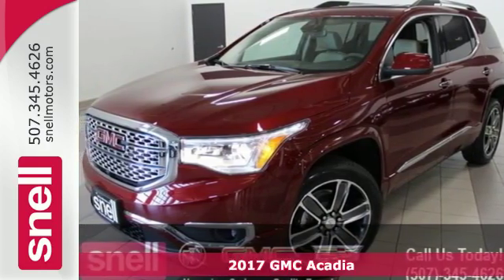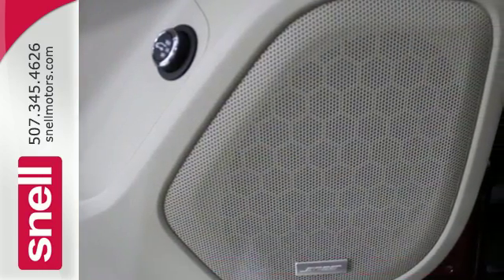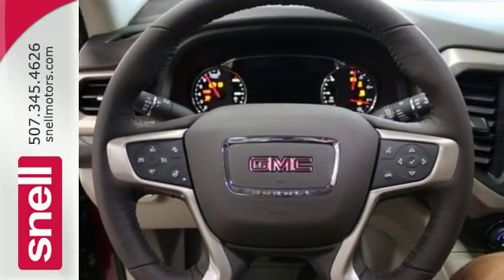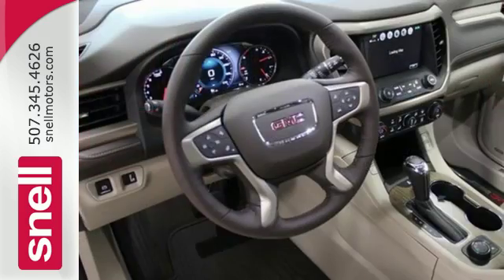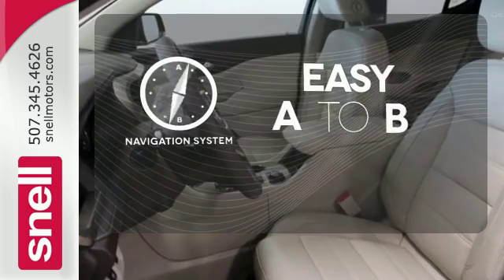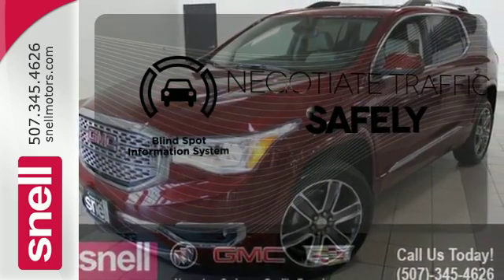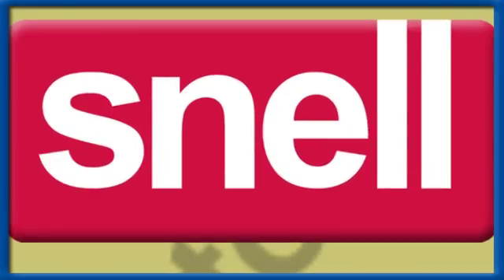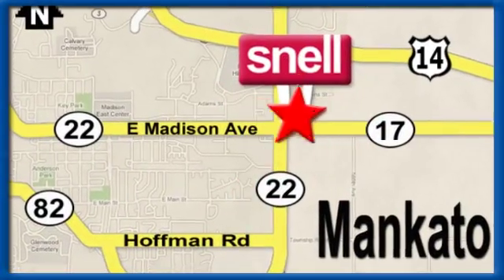New 2017 GMC Acadia Mankato MN St Peter, MN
Year: 2017
Make: GMC
Model: Acadia
Trim: Denali
Engine: 3.6L V6 SIDI DOHC VVT
Transmission: 6-Speed Automatic
Color: Red
Interior: Cocoa/Shale
Stock #: HZ318087
VIN: 1GKKNXLSXHZ318087
**REAR VIEW CAMERA**, **MOONROOF / SUNROOF**, **3rd Row Seating**, **BLUE TOOTH**, **LEATHER**, **HEATED & COOLED SEATS**, **DUAL POWER SEATS**, Acadia Denali, 4D Sport Utility, 3.6L V6 SIDI DOHC VVT, 6-Speed Automatic, AWD, Crimson Red Tintcoat, Cocoa/Shale w/Perforated Leather-Appointed Seat Trim, 1st & 2nd Row All Weather Floor Mats (LPO), 3rd Row All Weather Floor Mats (LPO), 3rd row seats: bench, 6-Passenger (2-2-2 Seating Configuration), Chassis Continuously Variable Real Time Damping, Dual SkyScape 2-Panel Power Sunroof, Electronic Cruise Control w/Set & Resume Speed, Forward Automatic Braking, Front & Rear Splash Guards, Full Speed Adaptive Cruise Control w/Stop/Go, Navigation System, Performance Ride & Handling Suspension, Power passenger seat, Preferred Equipment Group 5SA, Protection Package, Radio: AM/FM 8" Diagonal Color Touch Navigation, SiriusXM Satellite Radio, Surround Vision System, Technology Package, Wheels: 20" x 8" Polished Aluminum (4). $2,606 off MSRP! Denali AWDbrbrAwards:br * 2017 IIHS Top Safety Pick with optional front crash prevention Why buy a vehicle from Snell Motors when you could buy from a number of other dealerships? At Snell, we deliver a quality experience that youa€TMll remember for years to come. We do this through being transparent with our pricing. All the information is upfront for you to make an informed and educated decision when purchasing a vehicle. Ita€TMs also our priority to make you a Snell customer for life. From sales and financing, to service, body repair and custom accessories, Snell is a one-stop shop for all your automotive needs. We want to take care of you not only when purchasing a vehicle, but long after. We look forward to welcoming you to the Snell family of customers! Price does not include Tax, Title, License and Documentary Fee; Price does include: $1,000 - National Buick and GMC Bonus Cash. Exp. 08/31/2017

Address:
1900 Madison Avenue